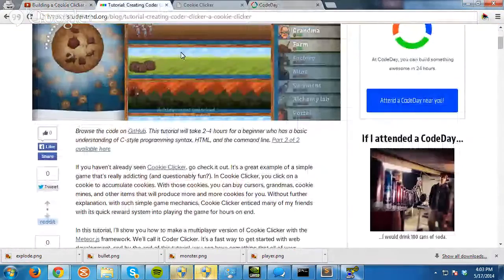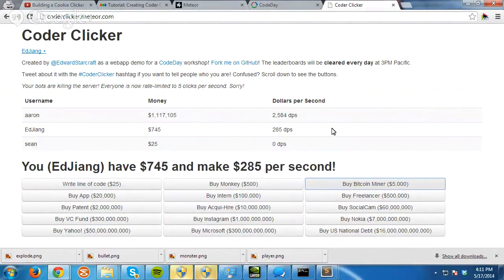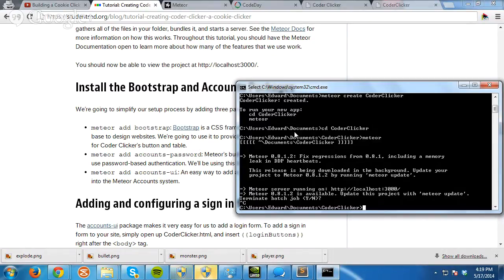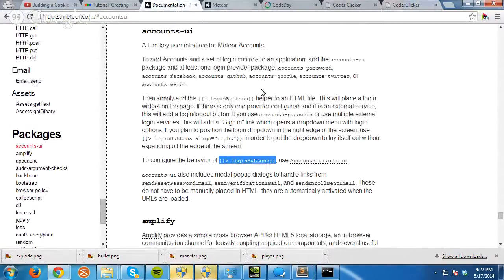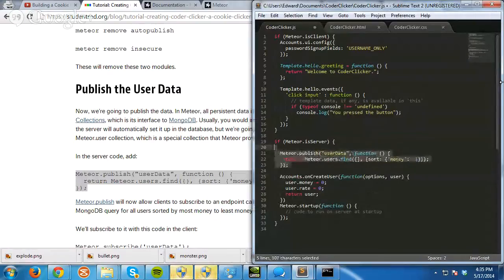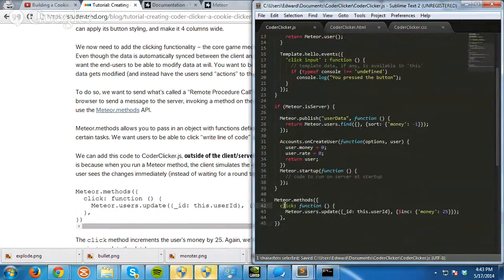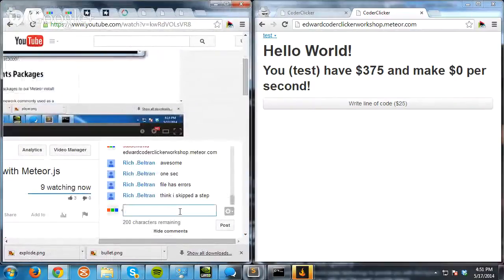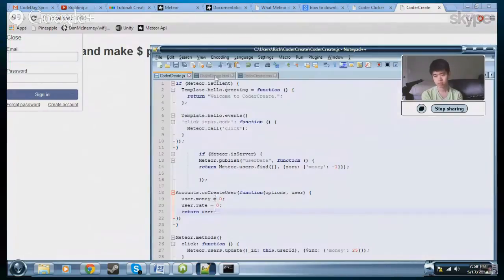Building a Cookie Clicker clone with Meteor.js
Make a simple, yet addicting game and publish it to the web! In this tutorial, we'll show you how to make a multiplayer version of Cookie Clicker with the Meteor.js framework.